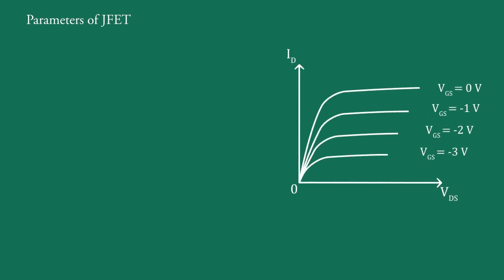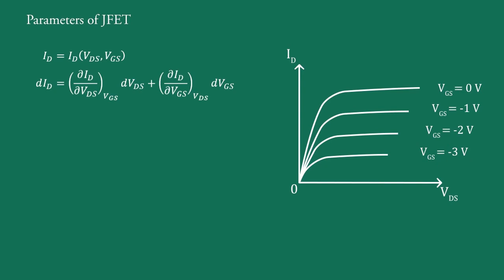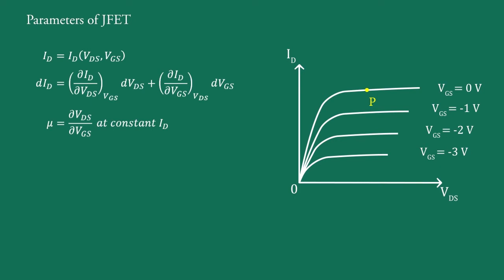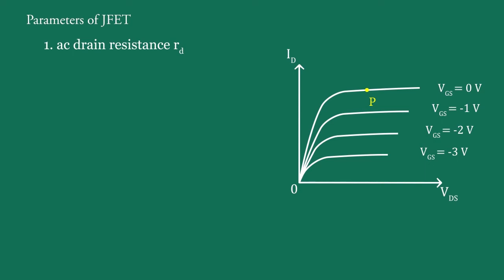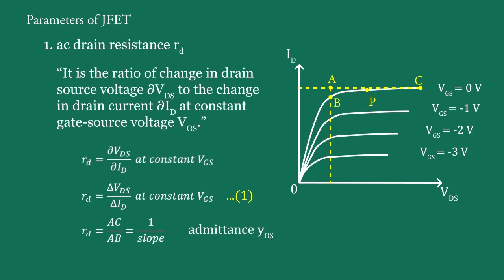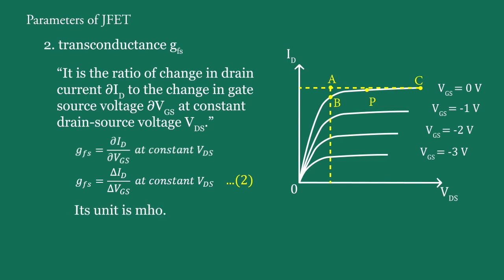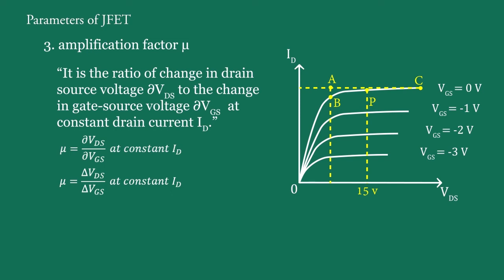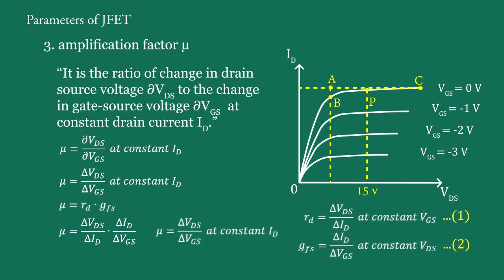Parameters of JFET | AC Drain Resistance | Transconductance | Amplification Factor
In this video you will learn Parameters of JFET or Parameters of Junction Field Effect Transistor.
Parameters of JFET:
 • AC Drain Resistance of JFET
 • Transconductance of JFET
 • Amplification Factor of JFET

Please watch full playlist (easily explained) on the topic "FET | Field Effect Transistor"